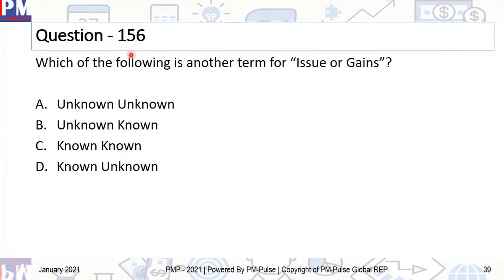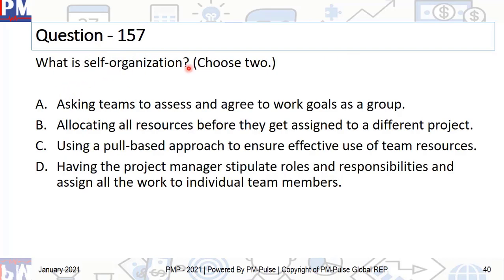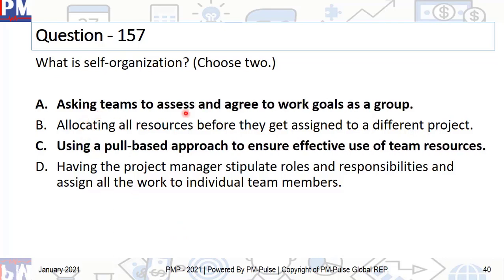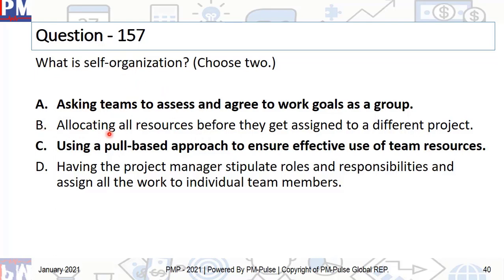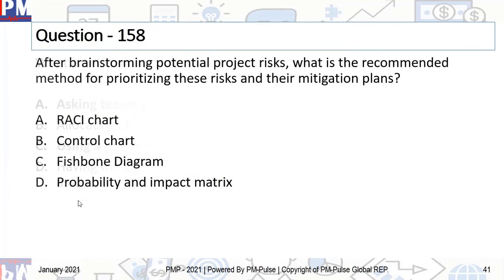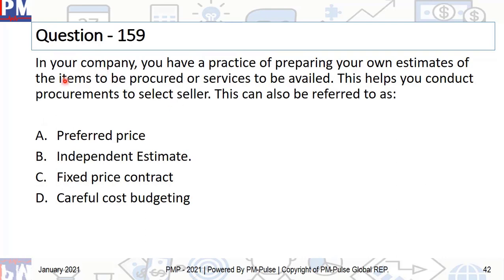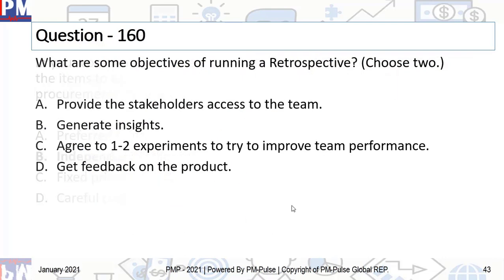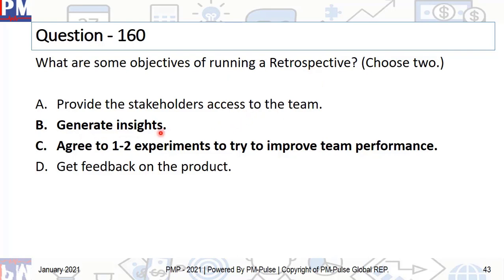025 - Five PMP Questions A Day - Vol 25 [ Learn to answer questions correctly to ACE PMP Exams 2021]